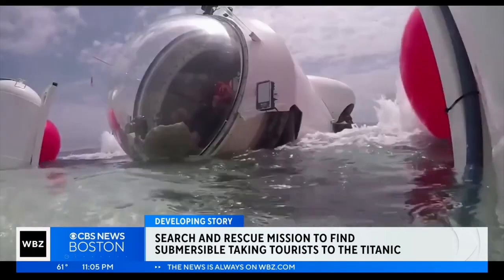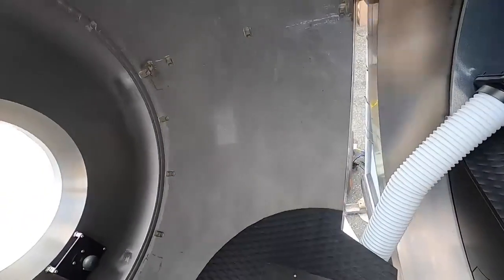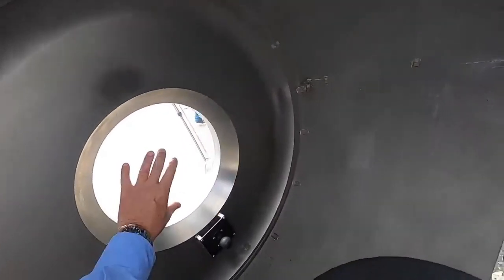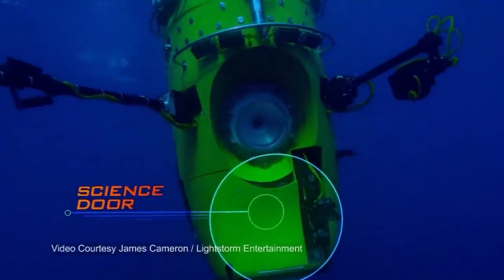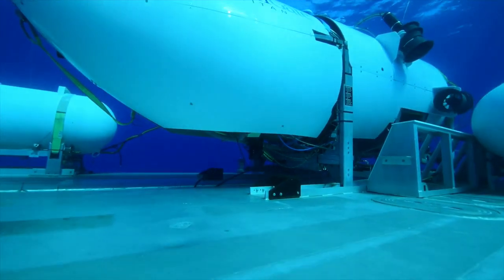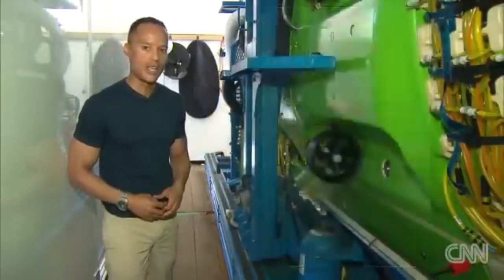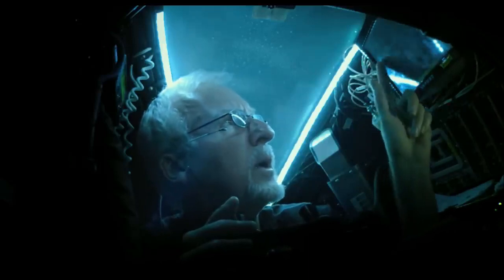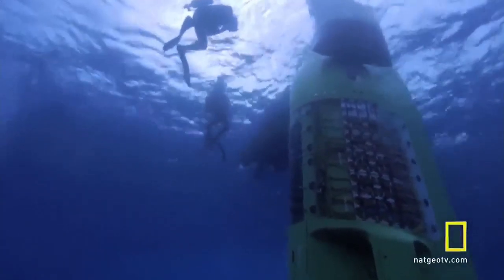Explaining The Differences of Ocean Gate Titan Vs Deapsea Challenger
Explaining The Engineering Differences of Ocean Gate Titan Vs Deapsea Challenger
As we embark on a journey through the realm of engineering as we delve into the intriguing differences between OceanGate's Titan submersible and the renowned Deepsea Challenger. As the recovery mission begins amidst the tragic fate of the crew members aboard Titan, concerns arise in the engineering community regarding the structural integrity of the vessel, especially in comparison to other submersibles that have ventured to the depths of the Titanic. Join us as we unravel the mysteries surrounding the construction and design of these remarkable submersibles, and explore the factors that may have contributed to the divergent outcomes

Translated titles:
Différences techniques entre Ocean Gate Titan et Deepsea Challenger

Diferenças de engenharia entre Ocean Gate Titan e Deapsea Challenger

ओशन गेट टाइटन बनाम डीपसी चैलेंजर के इं

Ingenieursverskille van Ocean Gate Titan vs Deapsea Challenger

الاختلافات الهندسية في Ocean Gate Titan مقابل Deapsea Challenger

《海洋之门泰坦》与《深海挑战者》的工程差异

Mga Pagkakaiba ng Engineering ng Ocean Gate Titan Vs Deapsea Challenger

Ocean Gate Titan Vs Deapsea Challengerin tekniset erot

Diferencias de ingeniería de Ocean Gate Titan Vs Deapsea Challenger

Technische Unterschiede zwischen Ocean Gate Titan und Deapsea Challenger